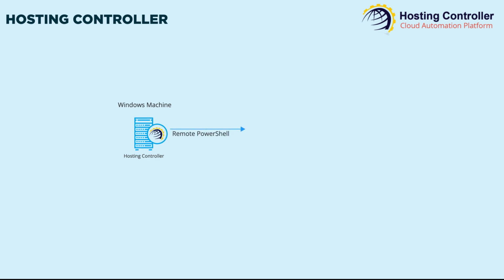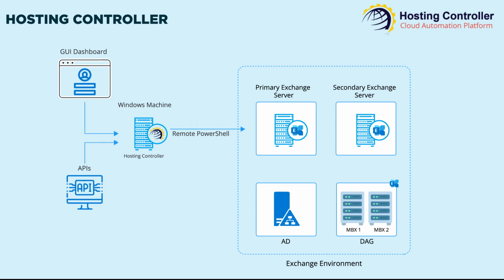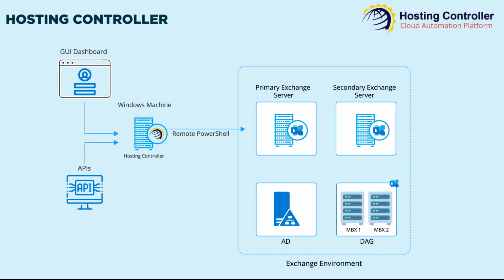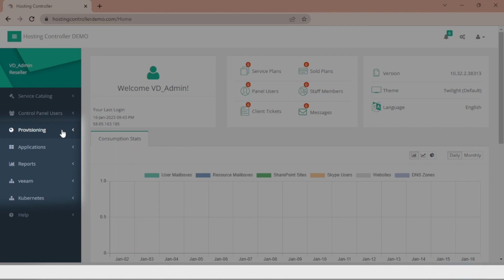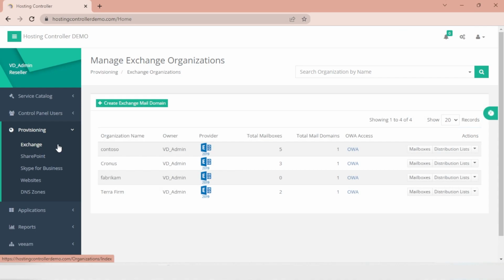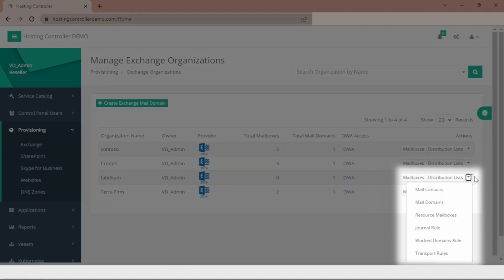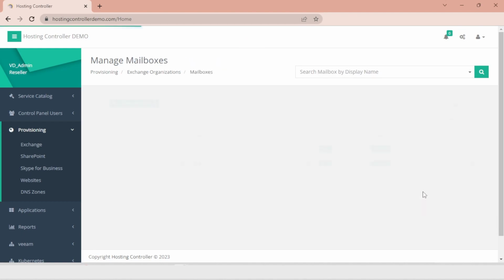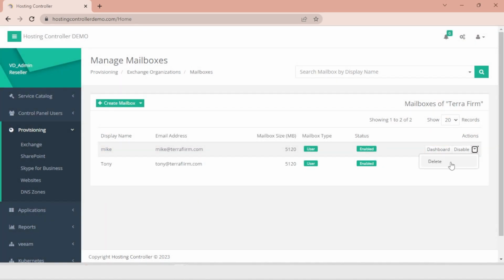What is an Exchange Control Panel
What is an Exchange Control Panel and how it works?